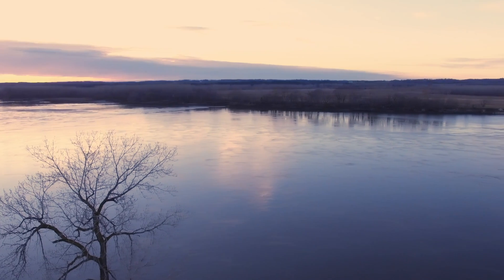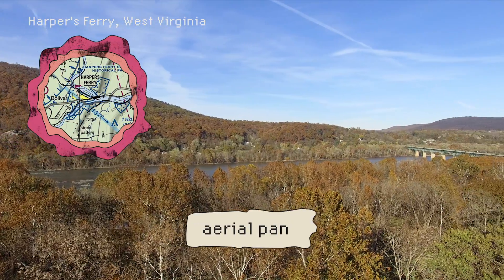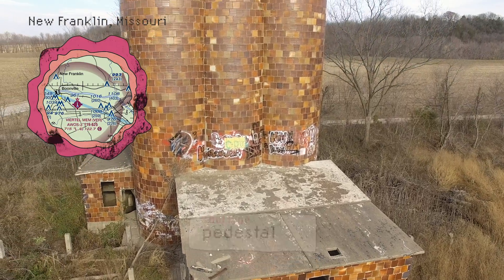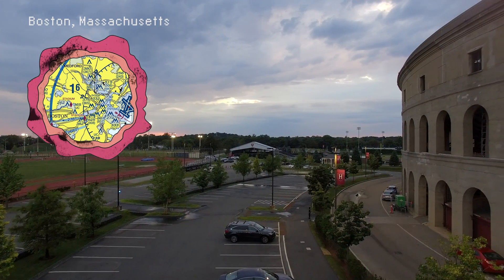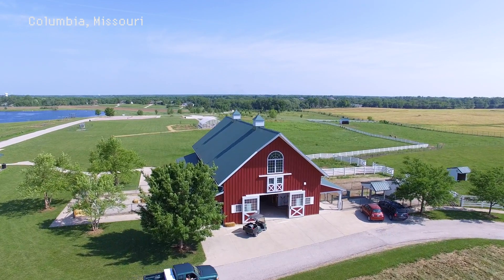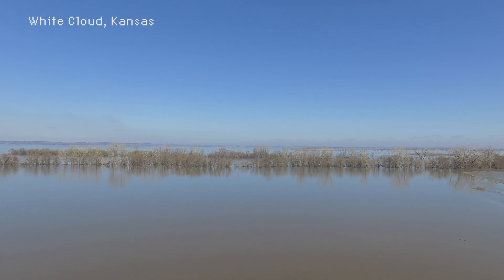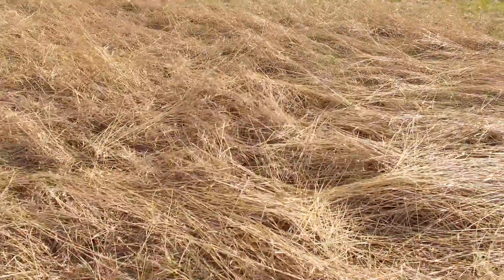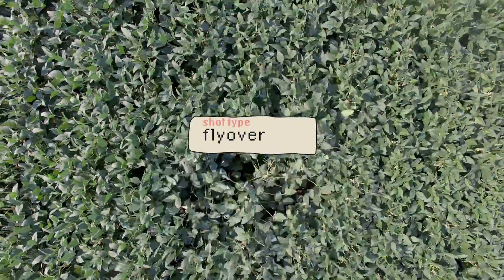The drone basics every videographer should know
It seems like everyone and their kid nephew has a drone these days. Best to cover the basics in what shots are which, and how to use them...